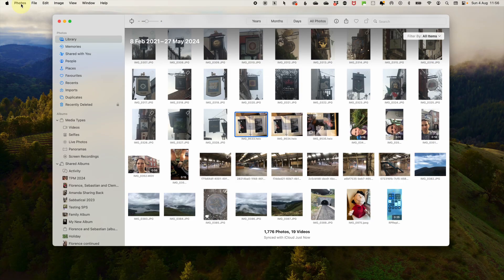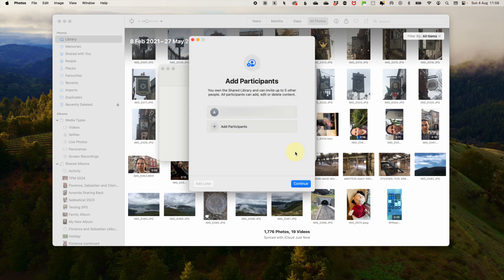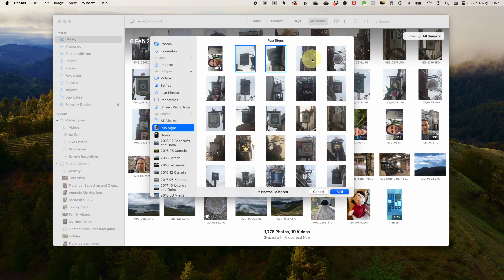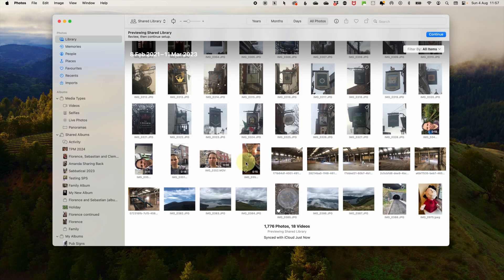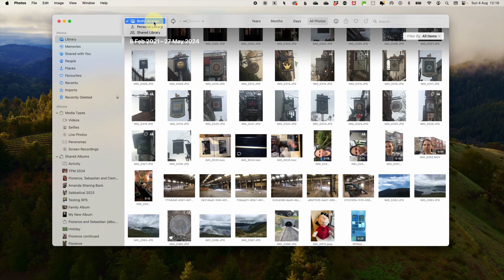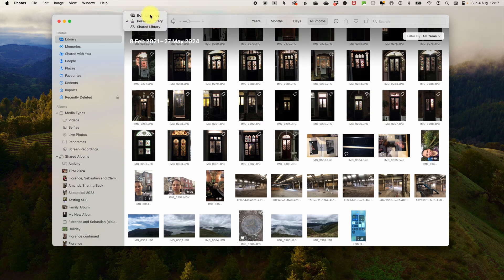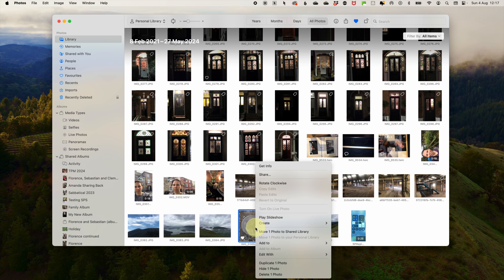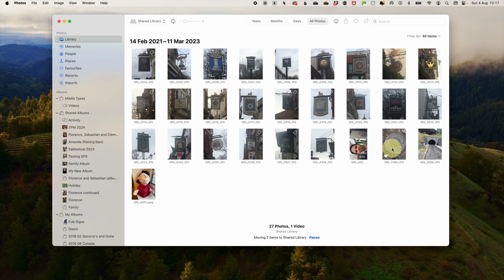How to use Apple Photos Shared Libraries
You are an Apple Photos user and want to share your whole photo library, but how do you do that? Well you use Apple photos shared library function
In this video Amanda Littlecott The Photo Organiser walks you through setting it up, and using it, and also discusses the pros and cons of using Apple Photos Shared Libraries

CHAPTERS
00:00 - Intro
00:27 - What Is Apple Photos Shared Library?
00:55 - Setting Up Apple Photos Shared Library
02:16 - Using Apple Photos Shared Library
03:13 - Pros And Cons Of Using Apple Photos Shared Library
04:36 - What Next…

Turn your Photo Mess to Success...